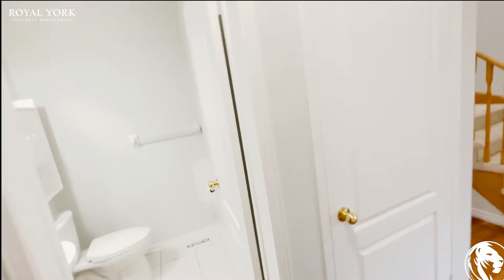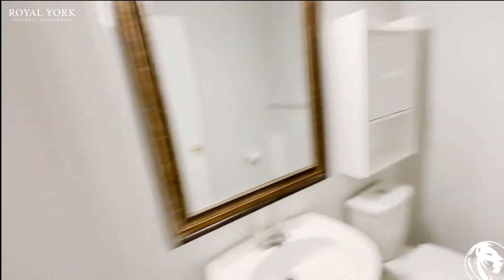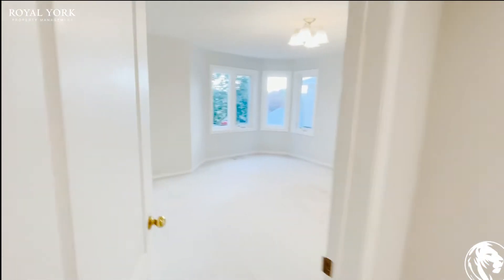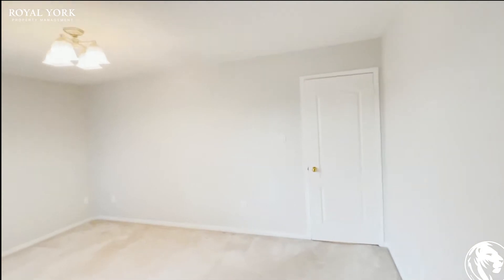1-431 Bartholomew Drive, Newmarket, Ontario, L3X 2E6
4 Bedroom | 4 Bathroom, Newly Renovated, Upgraded Kitchen, White Appliances, Formica Countertops, Dishwasher, Back Splash, Ensuite Washer and Dryer, Tons of Natural Light, Private Garage.

Note: The unit will be professionally cleaned by the owner prior to your occupancy.

Close to Bartholomew Drive, Highway 9 Farmers Market, Bathurst Street/ Keith Avenue, Mulock Drive / Yonge Street, Crossland Public School, St. Nicholas Catholic Elementary School, Upper Canada Mall, York Town Square, Brooks Park, Joe Persechini park, Elman W. Campbell Museum, Aurora Historical Society.

1-431 Bartholomew Drive, Newmarket, Ontario, L3X 2E6
Clearmeadow Boulevard and Doubletree Lane

Close to All Amenities!!
Spacious Unit!!

$2,800 ( 3 Parking Spots Included)
Discounted Cable, Phone & Internet (Throughout The Term)

UNIT AMENITIES:
*4 Bedrooms | 4 Bathrooms
*Upgraded Kitchen
*Upgraded Back Splash
*White Appliances
*Modern laundry machines
*Formica Counter Tops
*Dishwasher
*Upgraded Bathrooms
*Personal Thermostat
*Fireplace
*Private Garage
*Walk-out to Garage
*Backyard
*Courtyard

Available Immediately!!